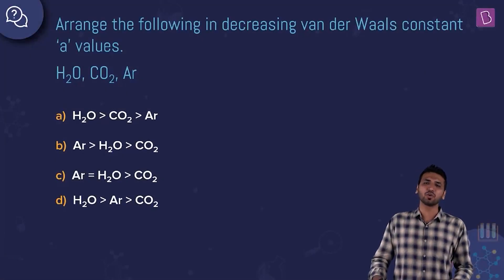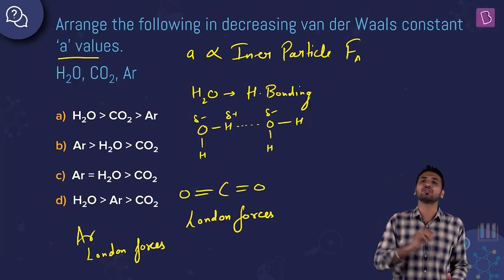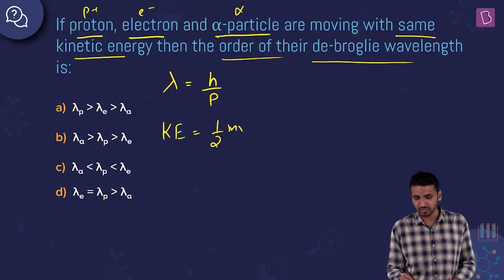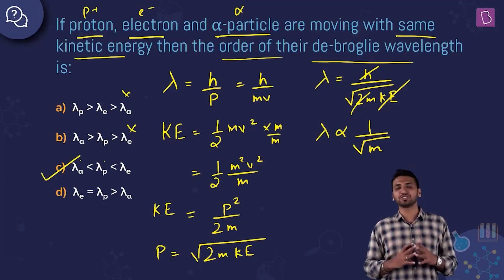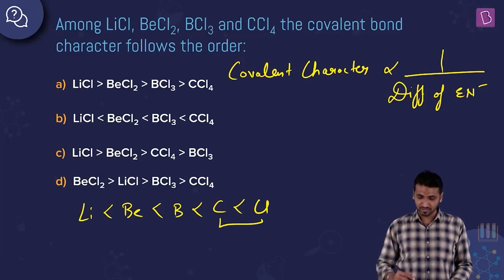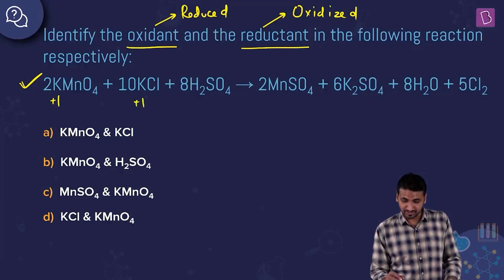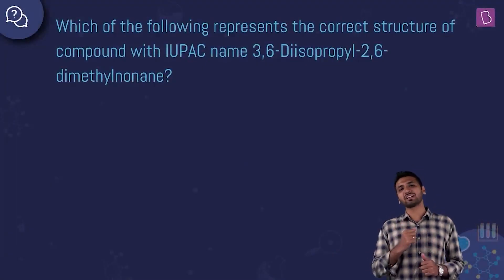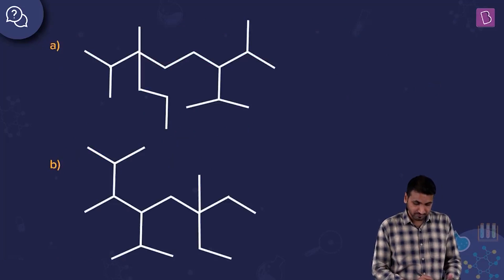Daily Quiz #16 | Class 11-12 & Repeaters | Chemistry | Basir Sir | JEE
Question 1. 00:00:00 Van der Waals constant
Question 2. 00:03:27 de Broglie's Wavelength
Question 3. 00:06:43 Covalent Bond Character
Question 4. 00:09:40 Oxidant and Reductant
Question 5. 00:13:20 IUPAC Nomenclature

Welcome to the Daily Quiz series. In this video, we will be taking you through a few questions which are important for JEE preparation.